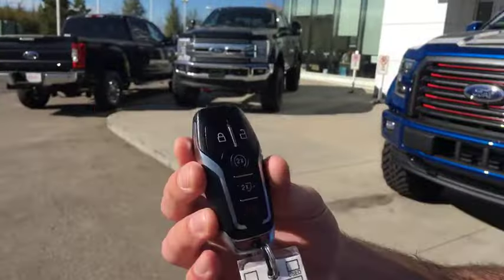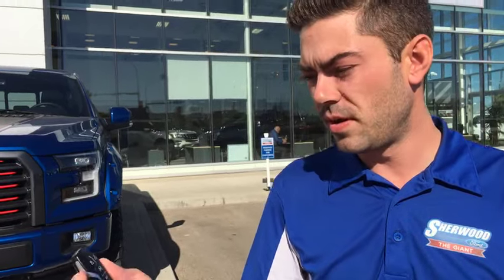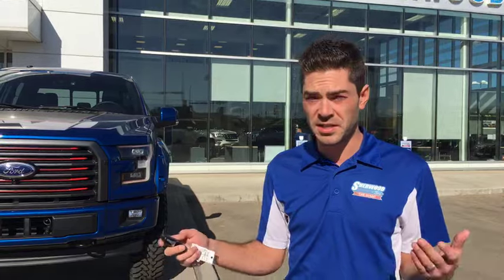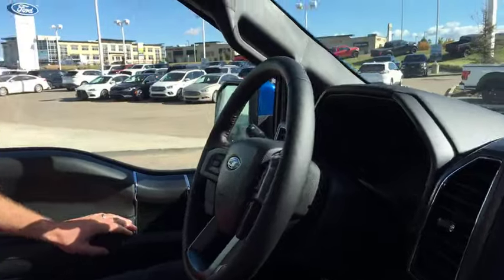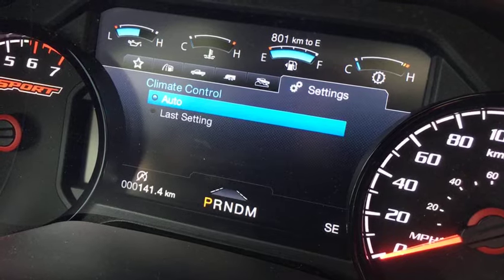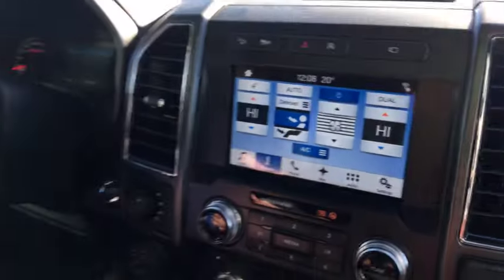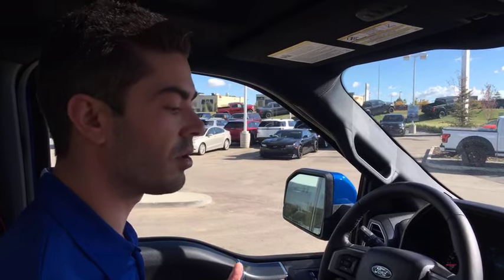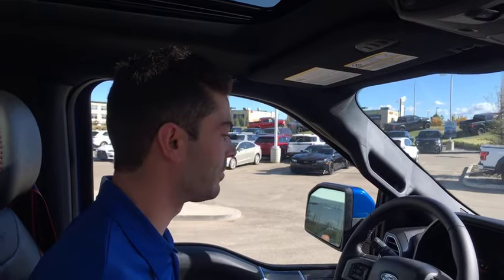Ford Remote Starter System - Warm up or Cool Down Interior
Don’t get caught battling the heat or cold. Ford gives you the power to start your engine remotely! We demonstrate how to warm up or cool down the vehicle before getting in.